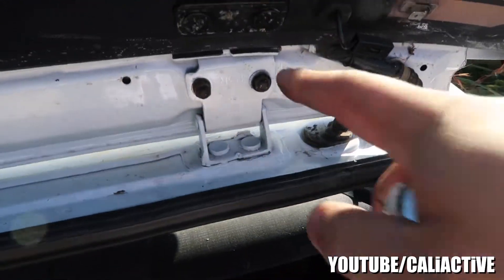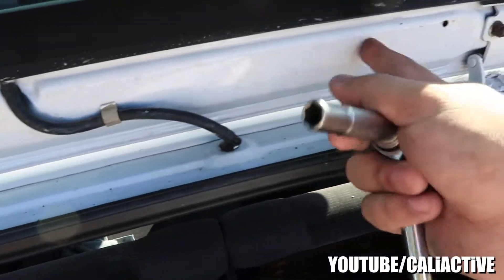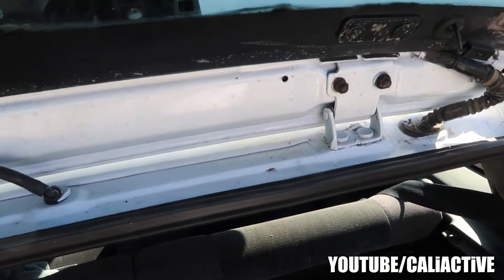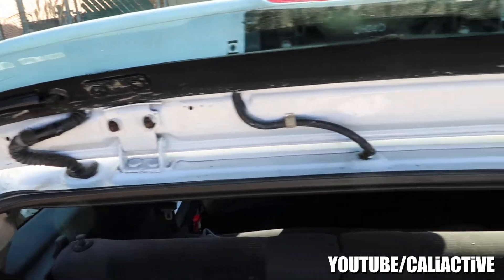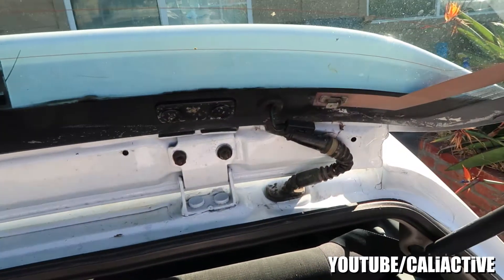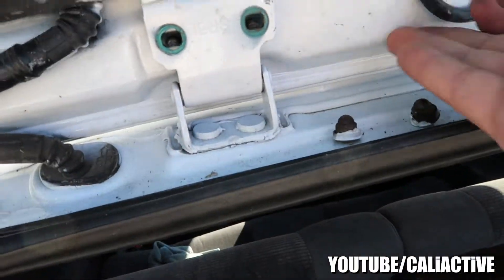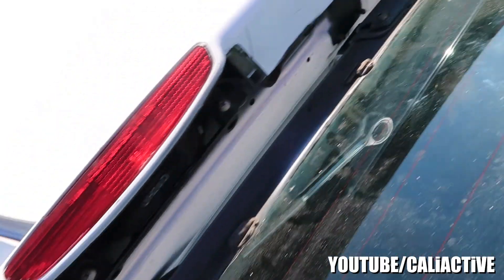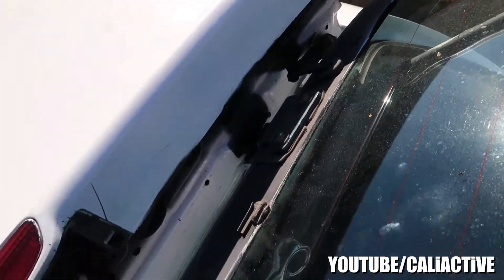Project Hatch: Installing My New BYS Wing on My EG!!!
In today's video I find some luck on Offer Up, and a BYS wing for our project hatch finds it way to me. I also talk about the project and tell you whats been happening with the cleaners.